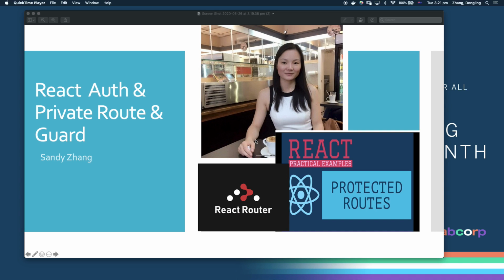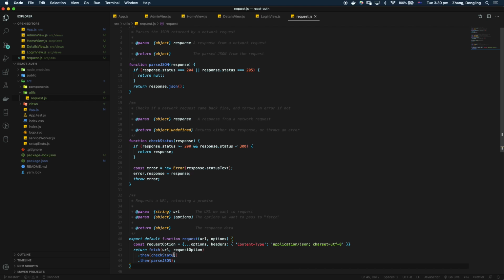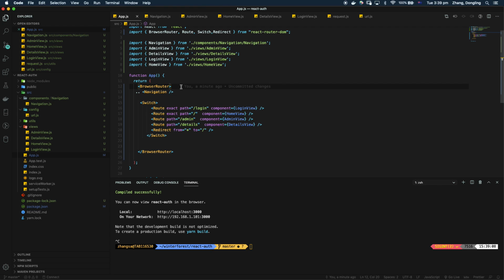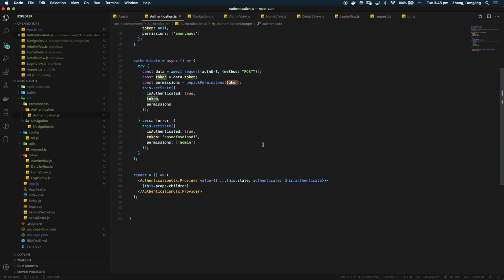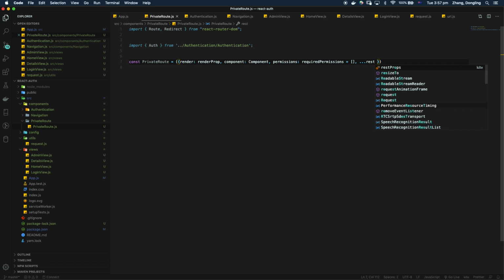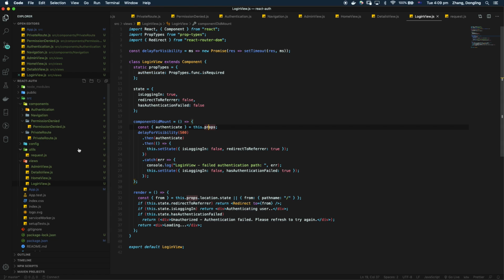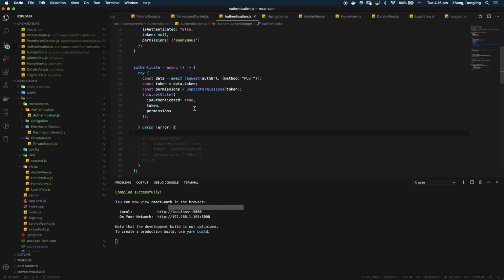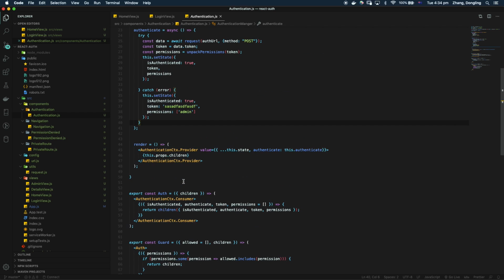Practical examples for react authentication | Protected Route | Private Route | Guard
Practical examples for react authentication | Protected Route | Private Route | Guard your context